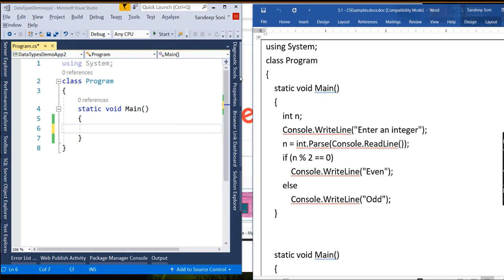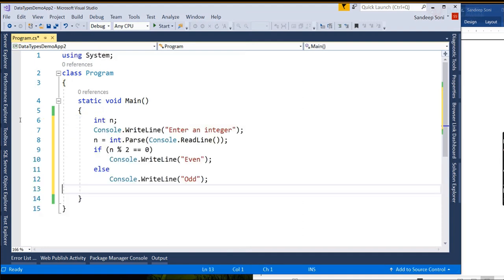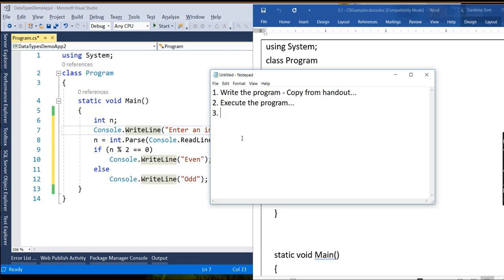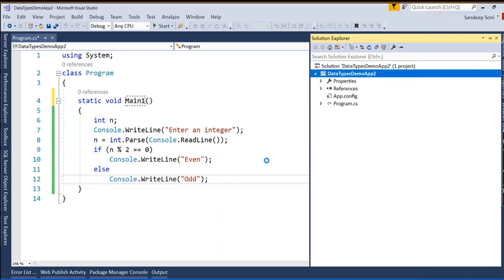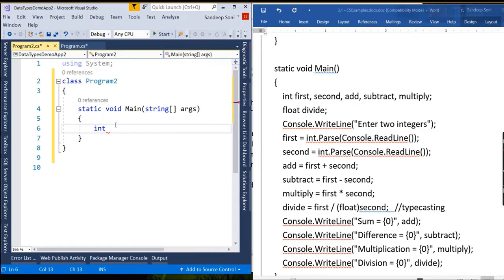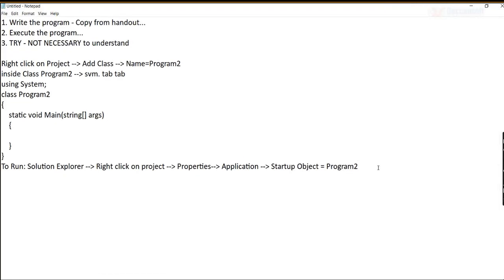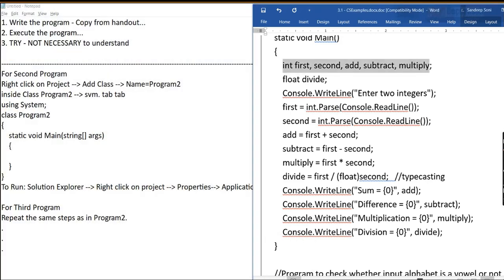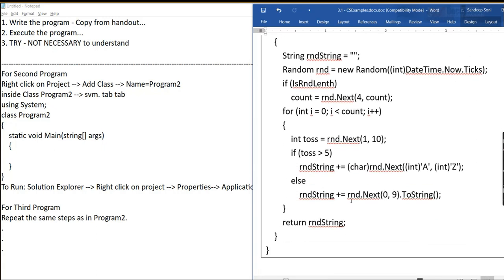C# Technique to Learn Programming 1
2 C # Language Syntax